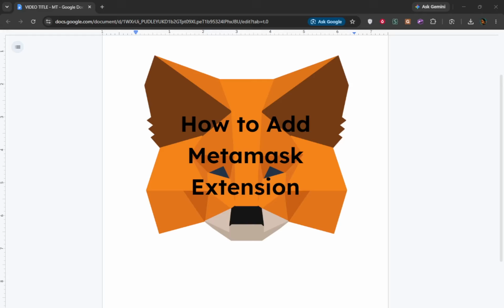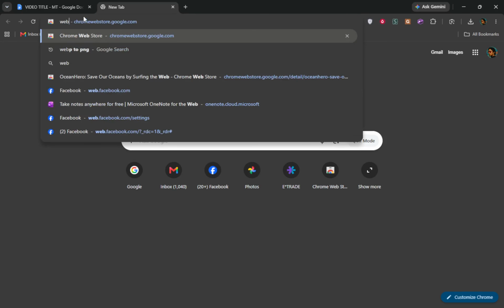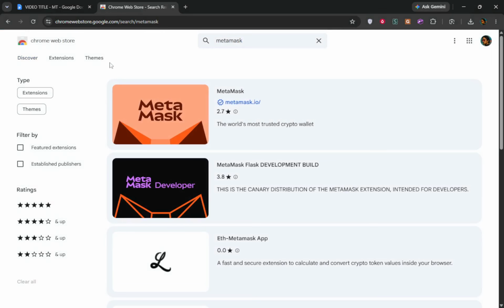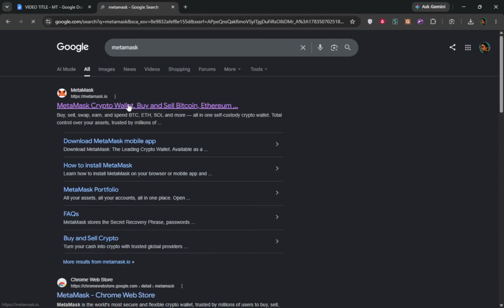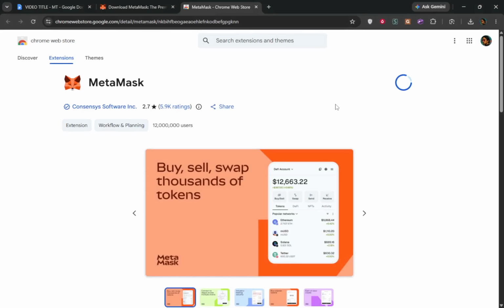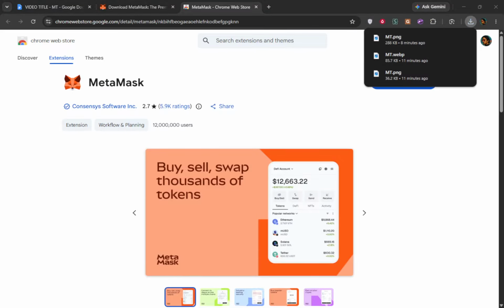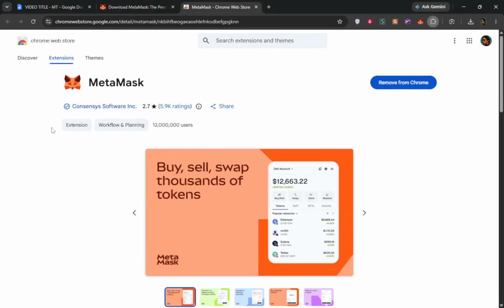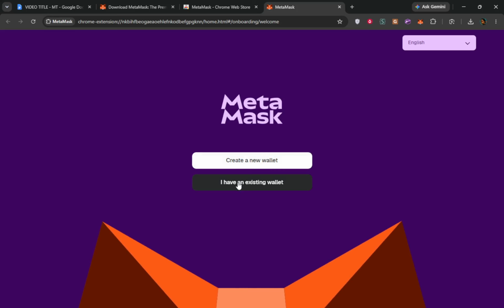How to Add MetaMask Extension [2026 Full Guide]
How to Add MetaMask Extension

Ready to dive into the world of cryptocurrency? In this step-by-step tutorial, I’ll show you how to add the MetaMask extension in Google Chrome, unlocking access to the Ethereum ecosystem like never before. We’ll start from opening your browser to navigating the official MetaMask website, ensuring you safely install the authentic extension. You'll learn how to confirm the permissions needed for smooth operation and even how to pin MetaMask for easy access at any time. Plus, I’ll guide you through the final steps of either creating a new wallet or importing an existing one. With everything covered, you’ll be set to manage your digital assets securely. Don't miss out on important safety tips to keep your cryptocurrency safe! Join me, and let’s get started on your MetaMask journey!

MetaMask, install MetaMask, add extension, cryptocurrency, Ethereum, Google Chrome, wallet setup, digital assets, browser extension, tech tutorial, finance, online security, crypto wallet, add to Chrome, MetaMask guide